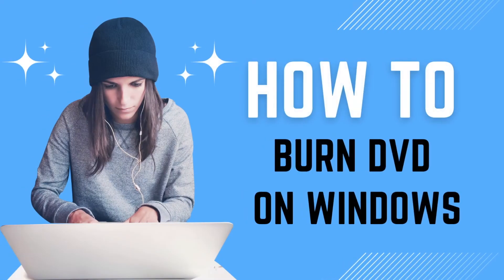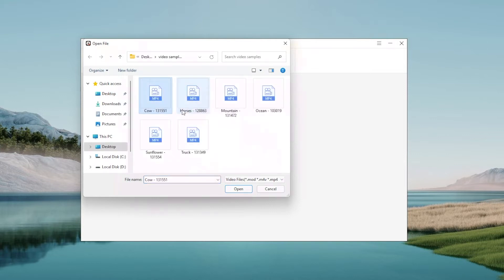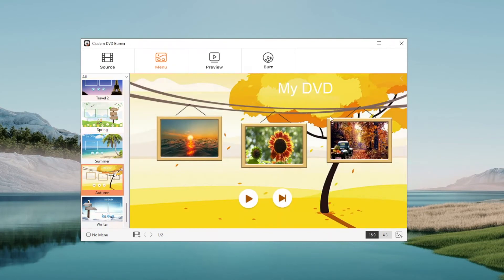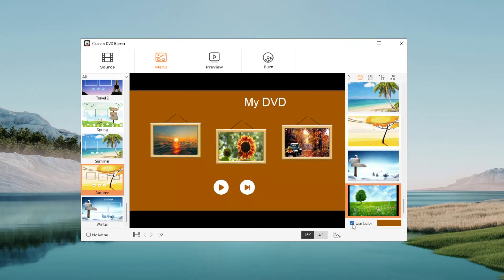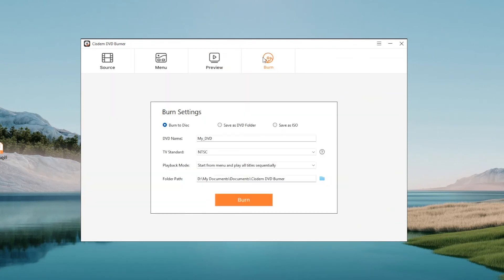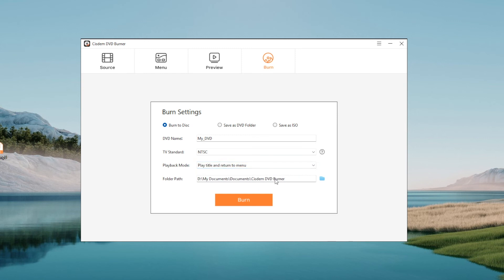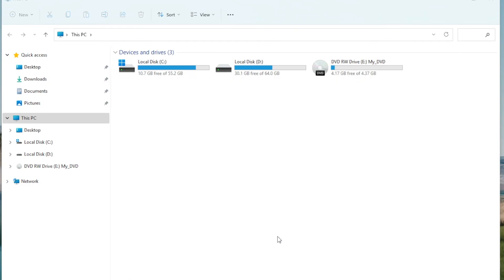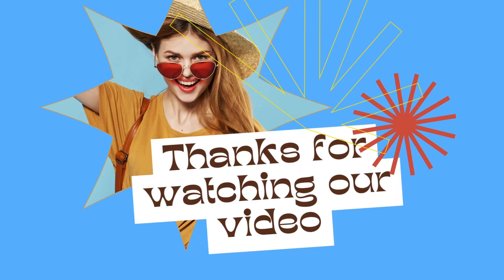How to Burn DVD on Windows (10/11) Easily for Beginners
This video tutorial shows you how to burn DVDs on Windows with the best DVD burning software.
If you only want to burn a data DVD on Windows 10, use its built-in features.